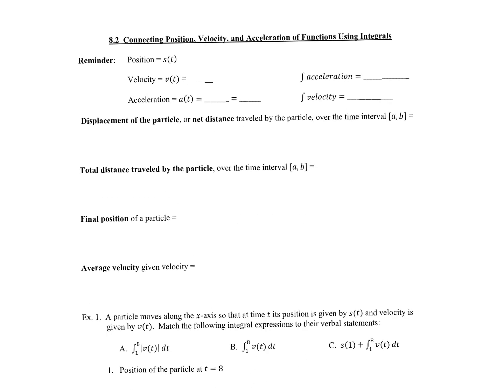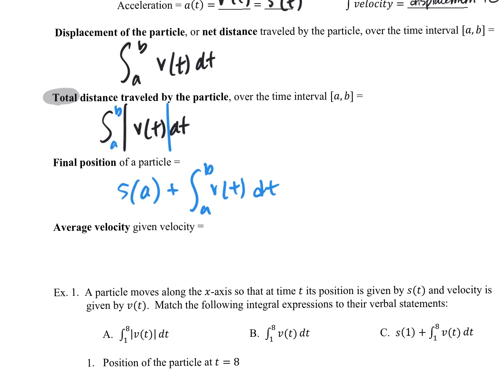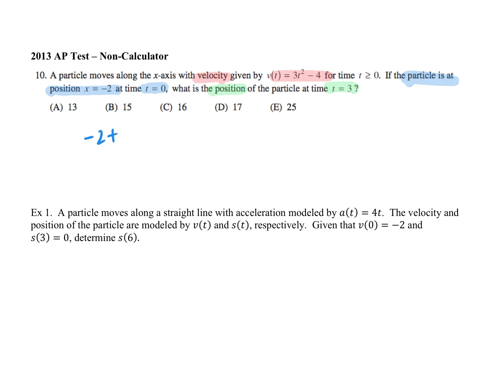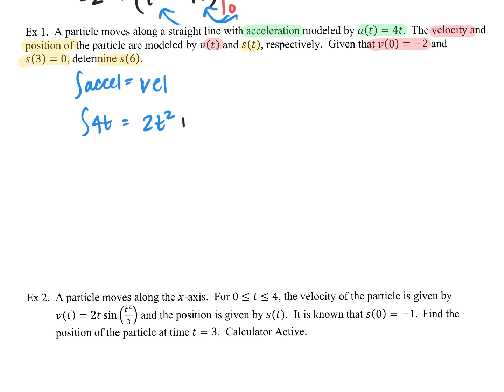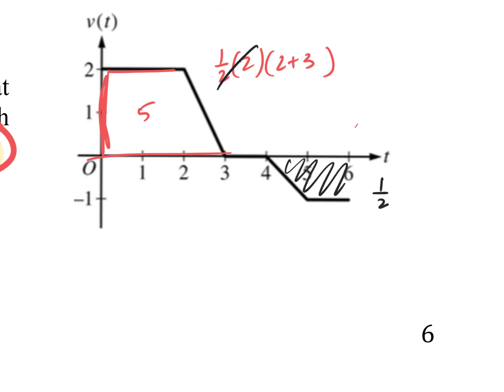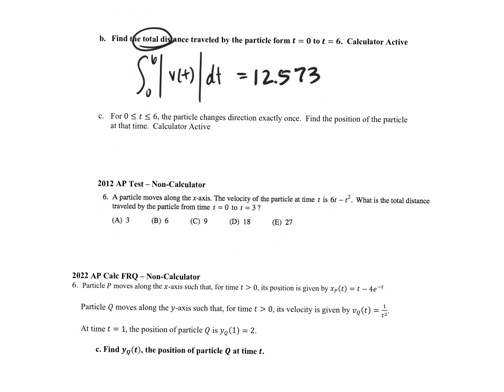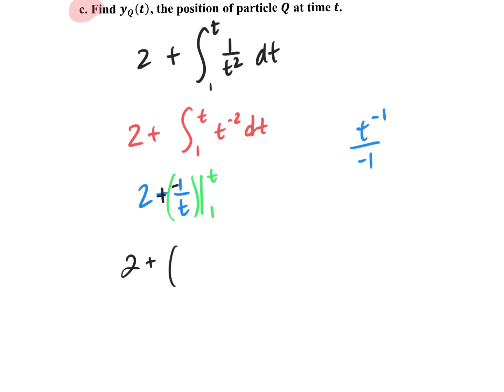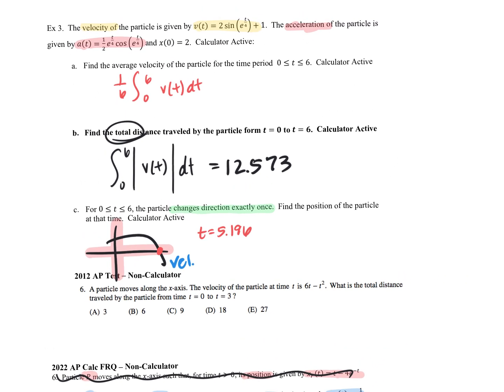Ap unit 8